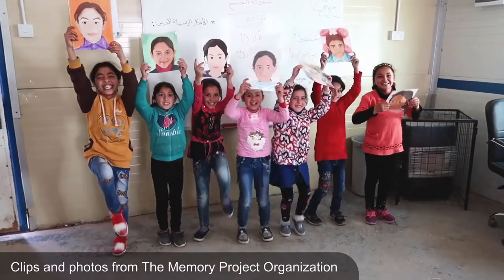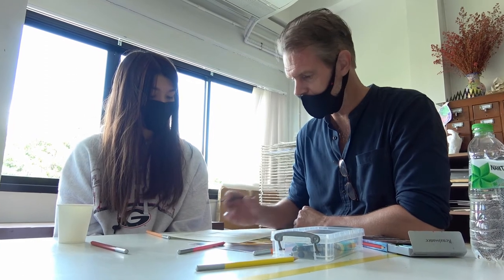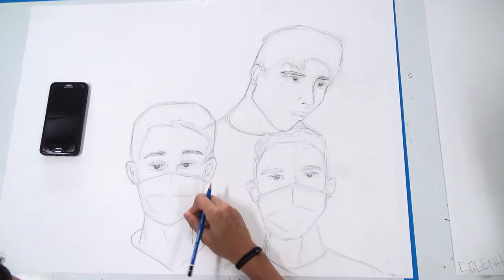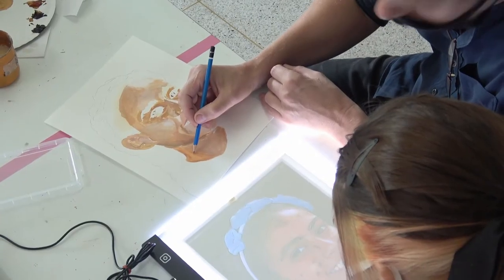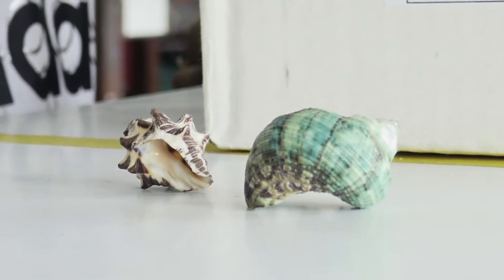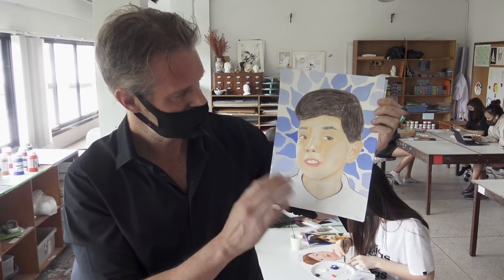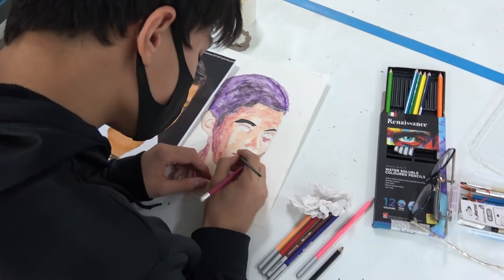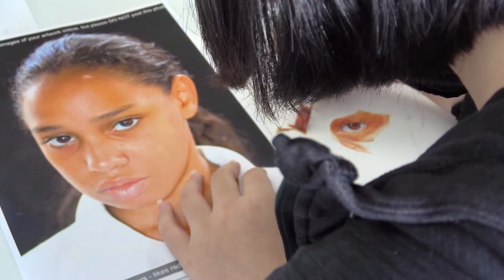Chiang Mai International School - The Memory Project